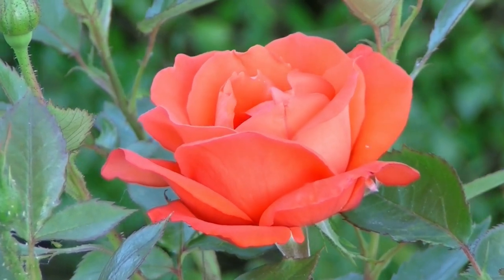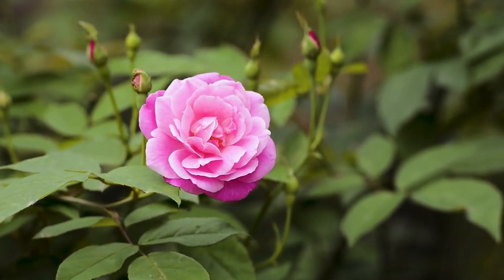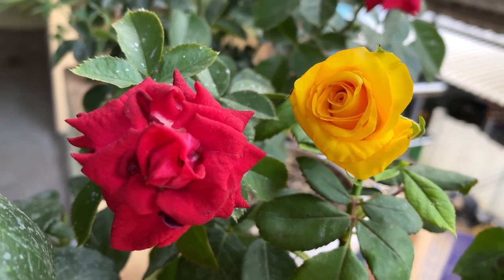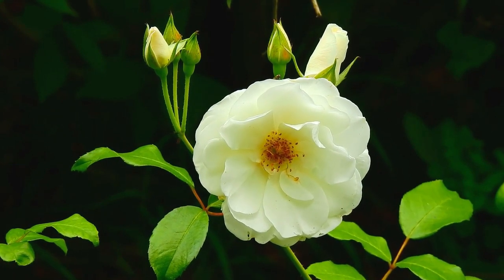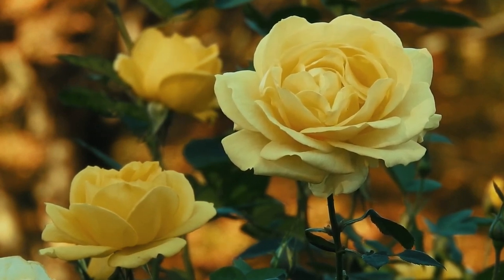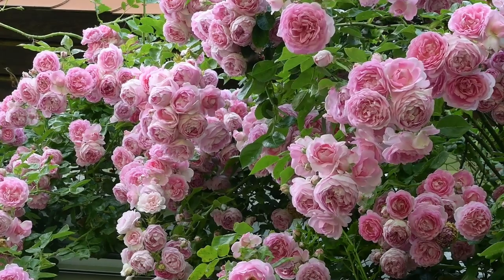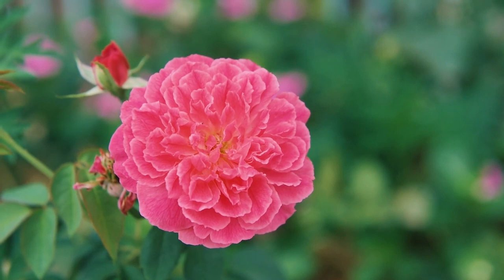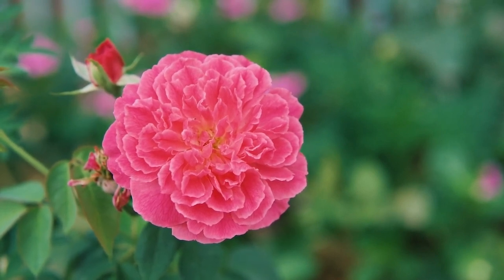Exploring the beauty of Springtime Rose Gardens.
Discover the captivating charm of springtime in colorful rose gardens across the globe! Explore the varied realm of roses, from their early blooming to the abundant kinds seen in breathtaking garden settings. Explore verdant surroundings while discovering the various use, cultivation, and harvesting of roses. Explore the allure of vibrant flowers and well-known rose gardens worldwide in this captivating 4K nature leisure video. Discover the beauty of roses and the diverse names and meanings that adorn them. This spring, come along for a fascinating tour of our rose garden.

Video and Audio editing: Cupcut desktop, Online and mobile app.